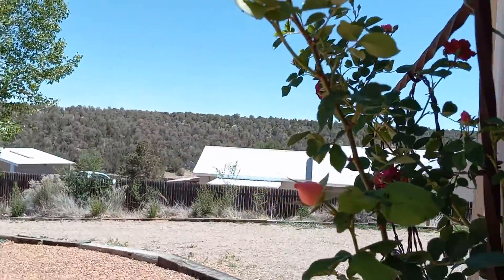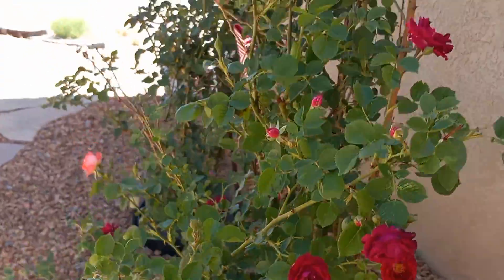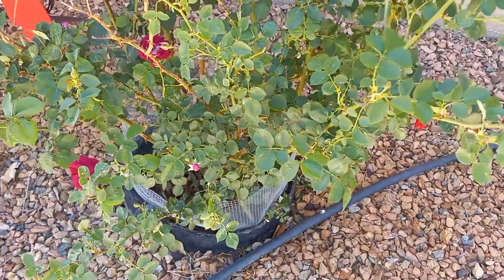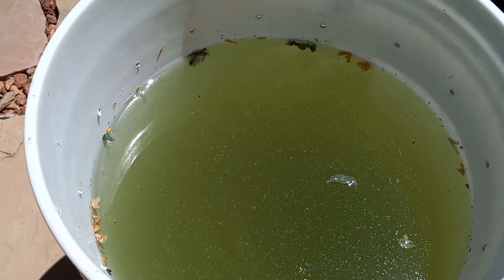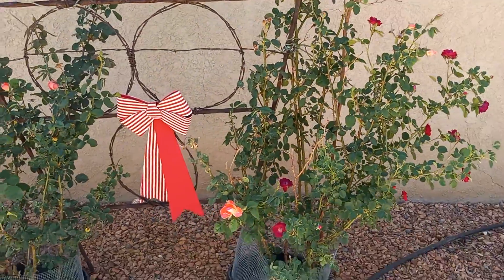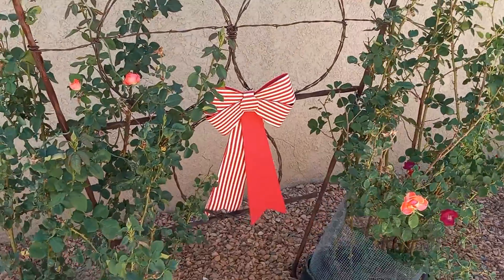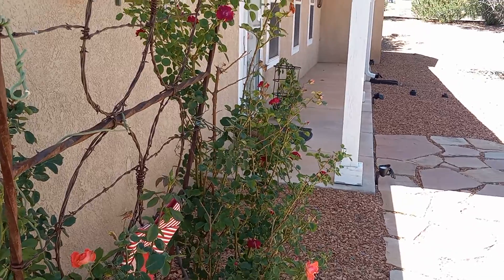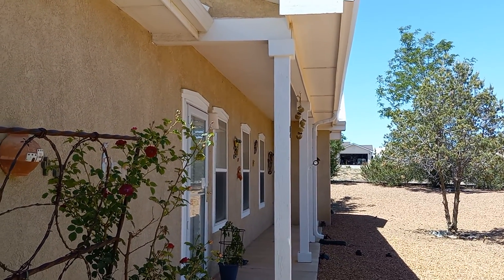Roses in Bloom for Mom pt.3 by Adam La Serna